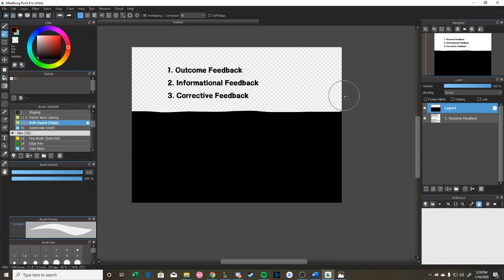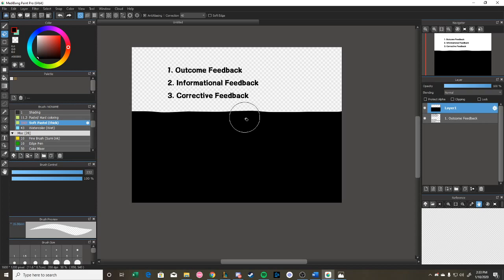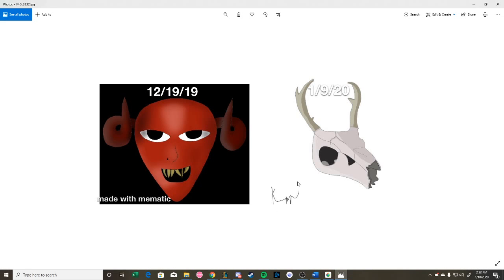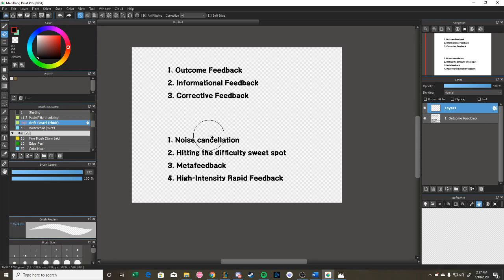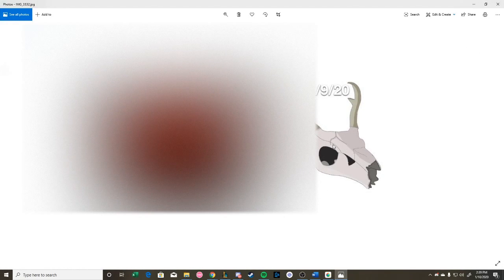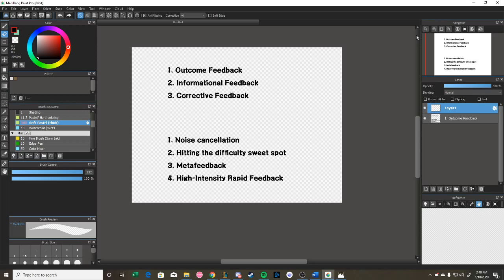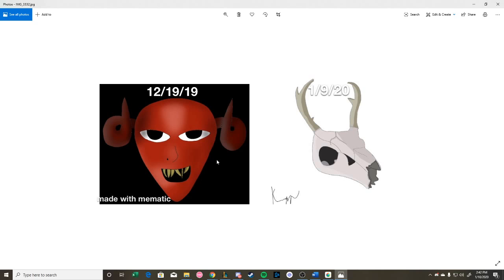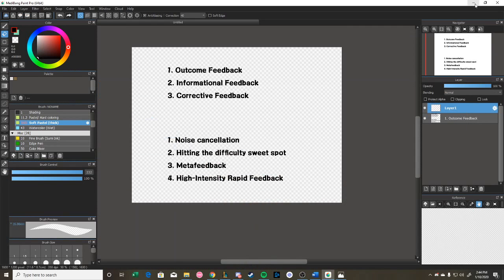How to Rapidly Improve Your Art Through Feedback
In this video I discuss some tactics to improve your feedback as well as the 3 different types of feedback that you can differentiate to improve your learning! Here is where you can find the book I reference in the video